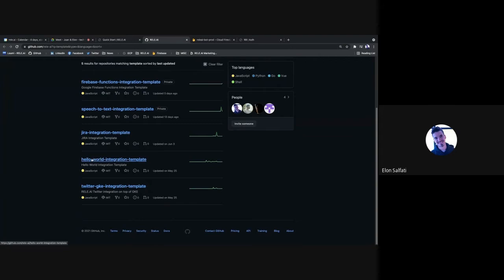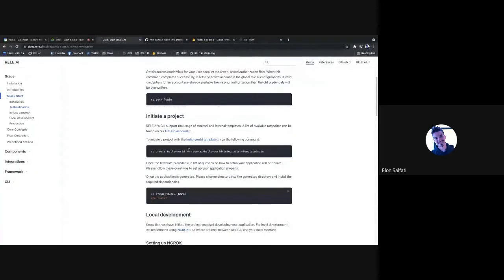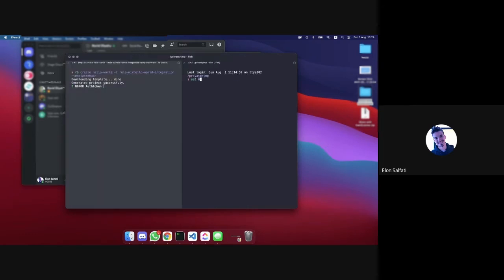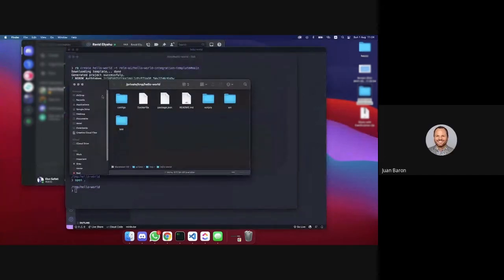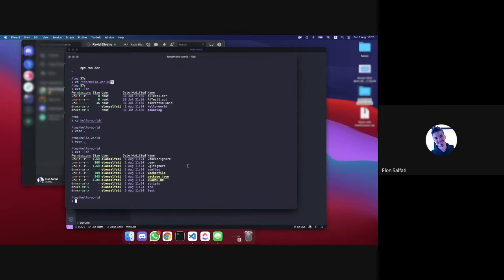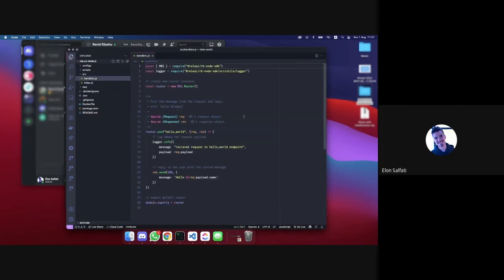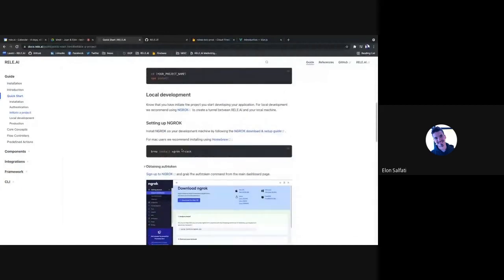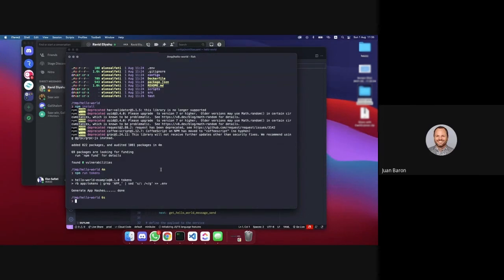Part 2: Configuration of RELE.AI SDK. Try it out for free!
In this section, you will learn how to carry out the configuration.